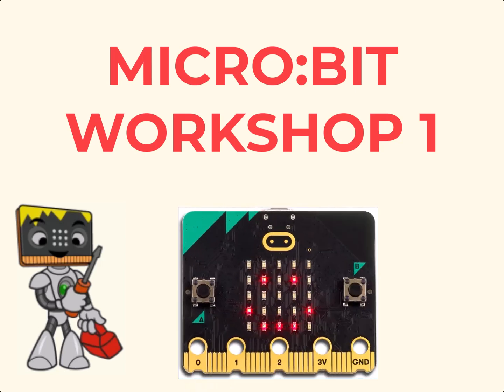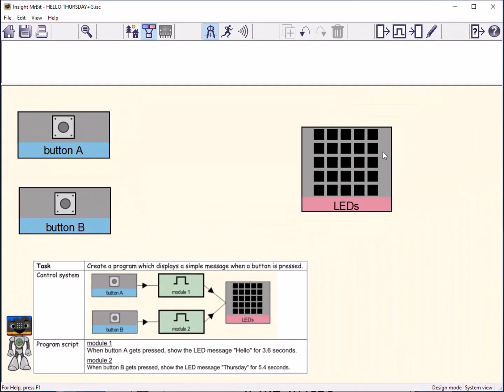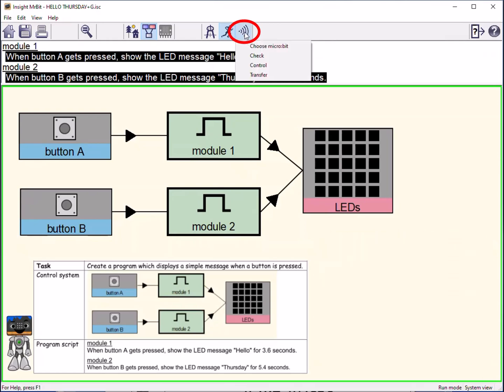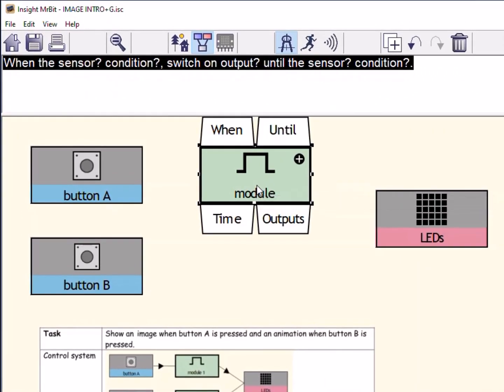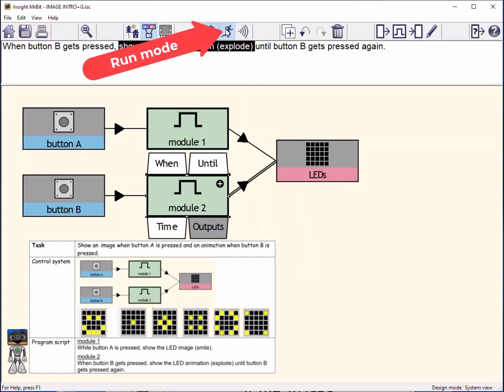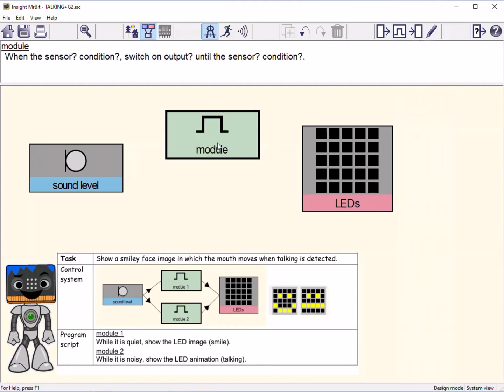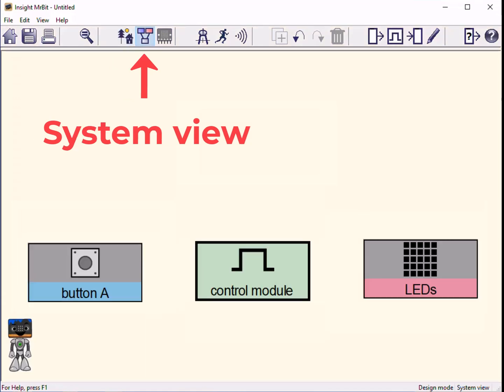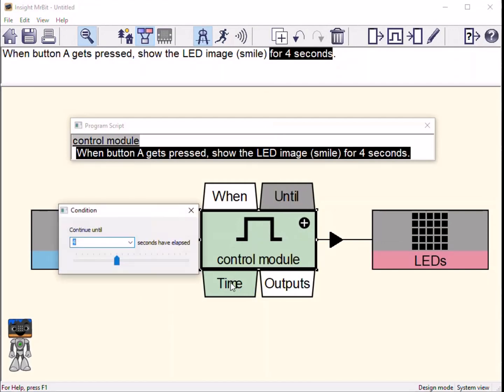Micro:bit Training Workshop 1 – Basic Tools and Skills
Based on an introductory training workshop for teachers, the video demonstrates how to create programs for the BBC micro:bit using the Insight Mr Bit method of Plain English program scripts.  Three simple tasks are used to teach you how to display a text message, an image and an animated image on the micro:bit LEDs.  You learn how to use the button inputs in a variety of ways to achieve different effects, how to adjust the duration time for LED displays and how to use the sound sensor as an input.  Every step in creating a program is explained in detail so that viewers can copy the process and use it with their own micro:bits.
Chapters:
00:00 Introduction
00:42 Displaying text
05:04 Displaying images and animations
08:59 Using a sound sensor input
11:40 Summary